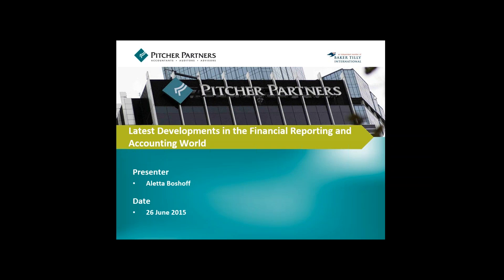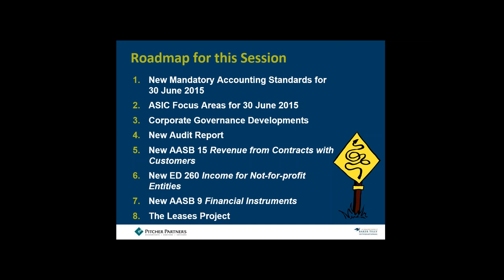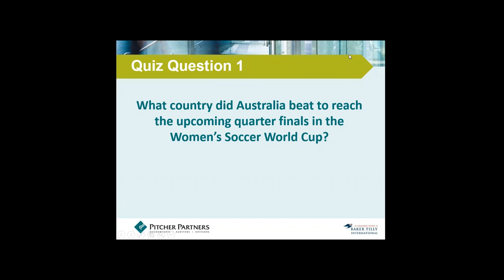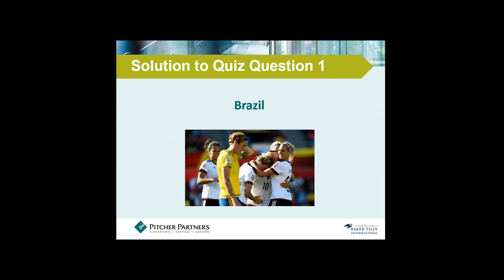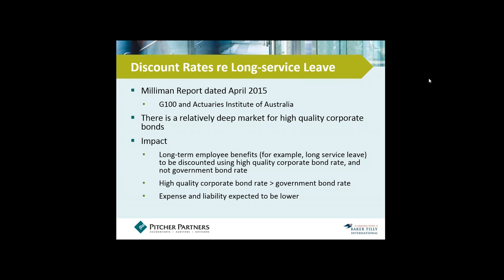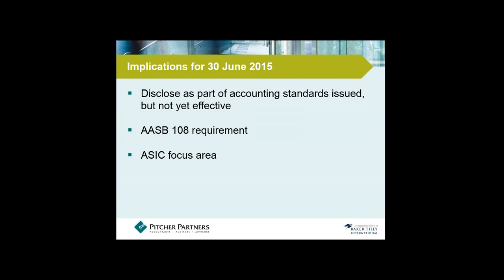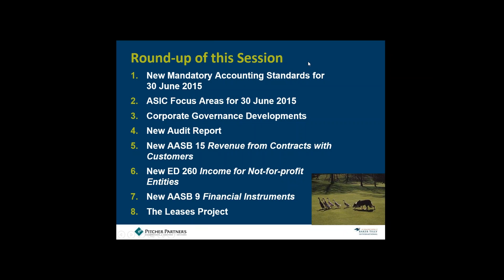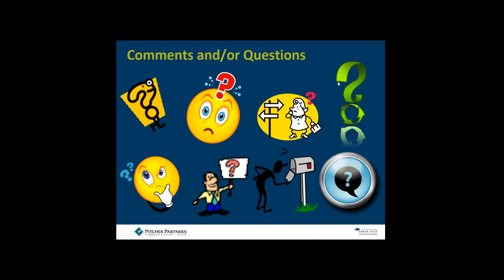Latest Developments in the Accounting World - Getting Ready for 30 June 2015